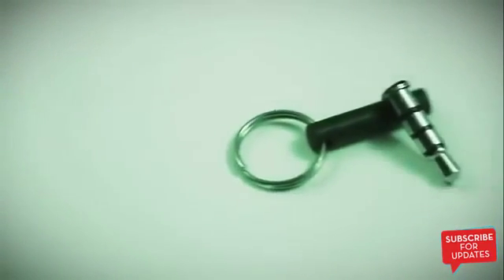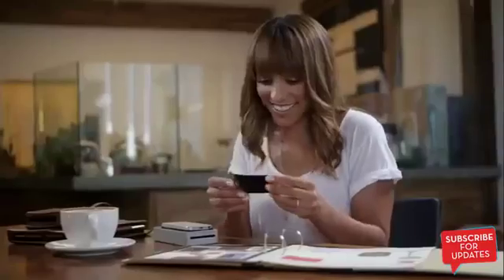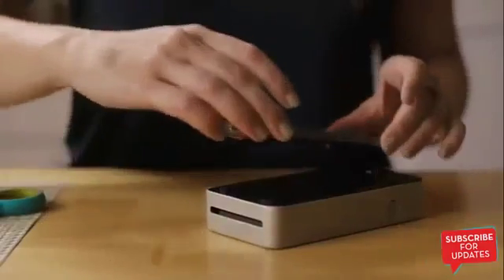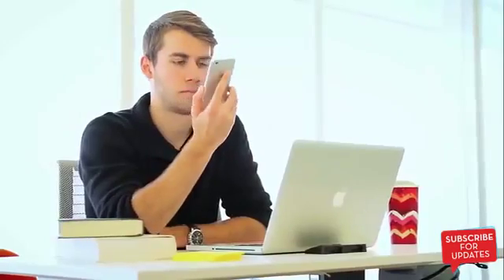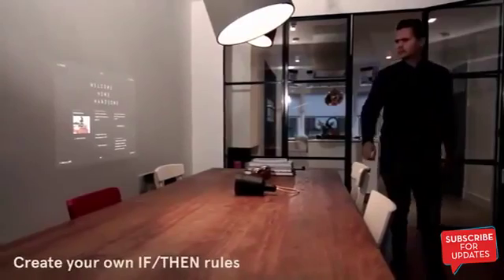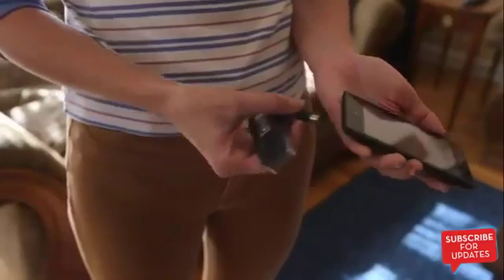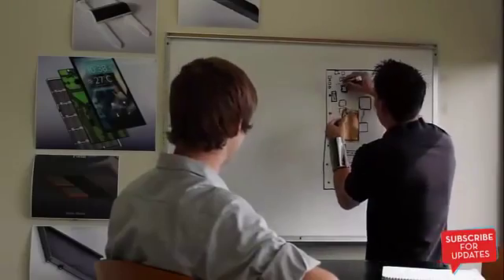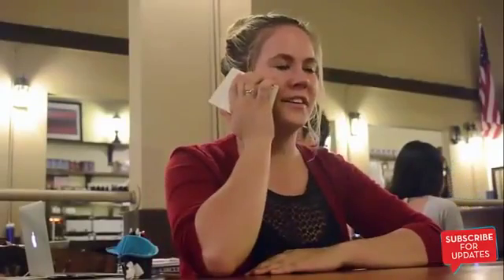Top Smartphone Gadgets You Should Buy 2016